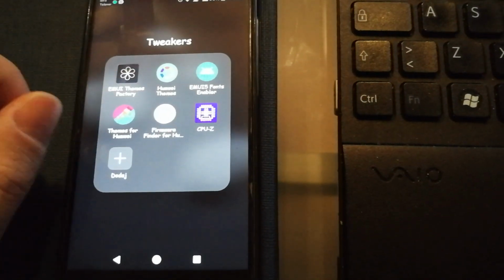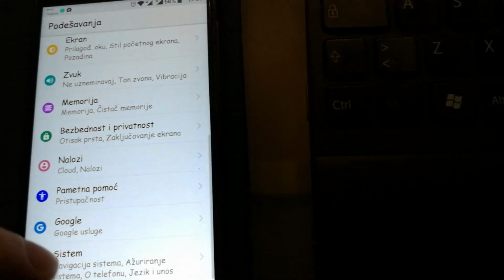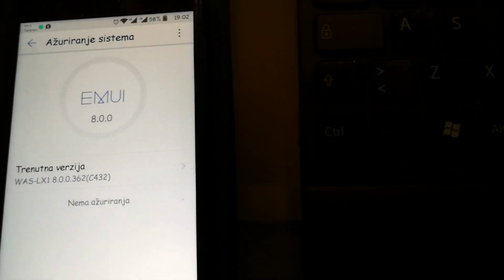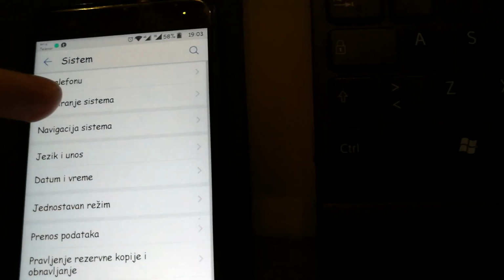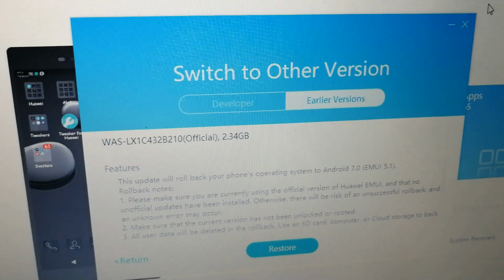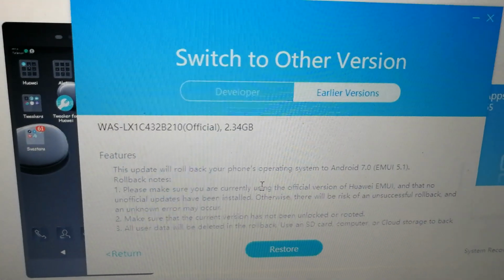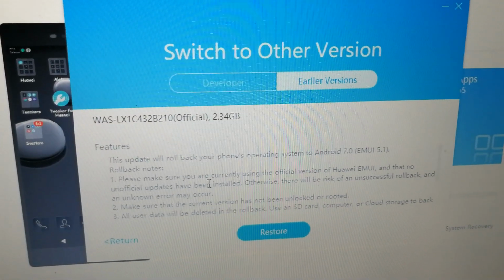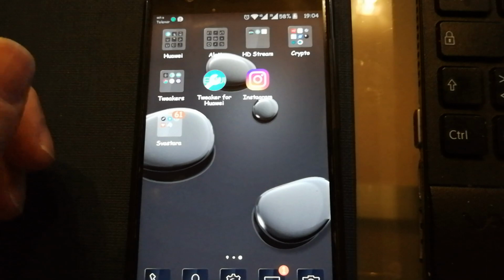Firmware Finder bye, bye and how to rollback from Emui 8 -5, Emui 9-8, Emui 10-9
This is situation for model Huawei P10 lite, but similar situation is for the other models on Emui 8.
Bad news: Firmware finder doesn't work any more, because Huawei implemented new security patches in new builds, especially on Emui 8.
Also possibility to get bootloader unlock code from Huawei for personal developing will be canceled very soon. So, in future there will not be possible to flash some custom roms or root and modify Emui 8 for personal usage.